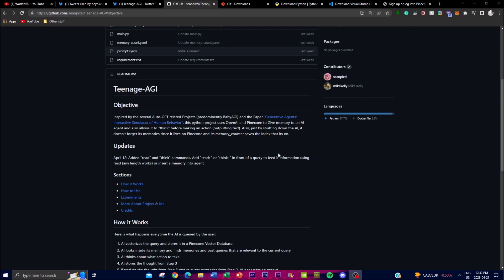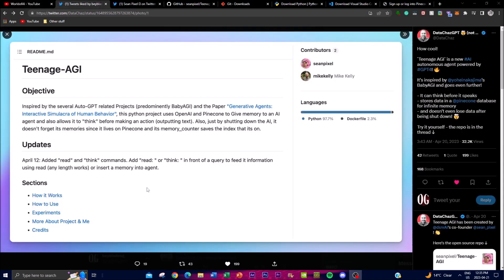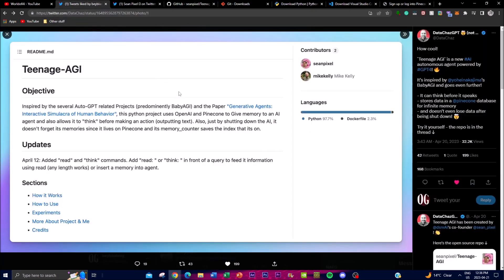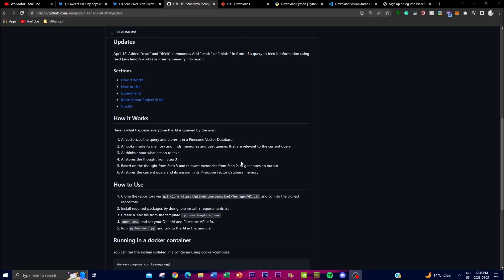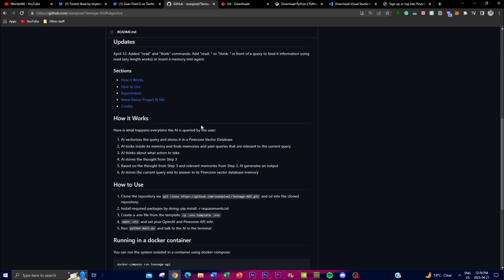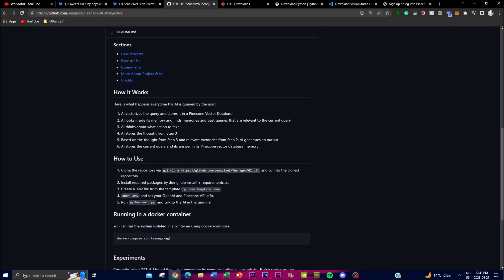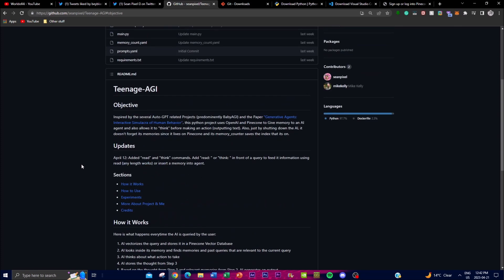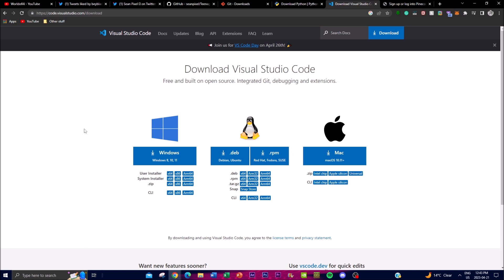Teenage-AGI: NEW Autonomous Agent Inspired by BabyAGI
Looking for the next level of artificial intelligence? Look no further than Teenage-AGI! This advanced system takes inspiration from BabyAGI and incorporates additional features and capabilities to take its thinking to the next level. In this video, we'll explore the key features of Teenage-AGI, including its ability to think before it speaks, and how it can benefit interactions with humans.

Teenage-AGI is an artificial intelligence system that builds upon the concepts of BabyAGI. Its advanced technology allows it to analyze information and formulate thoughtful, well-considered responses. This can be especially valuable in human interactions, where Teenage-AGI can help ensure more productive and meaningful conversations. One of the key features of Teenage-AGI is its ability to think before it speaks. By analyzing information and considering its response, Teenage-AGI can provide more accurate and helpful insights. Additionally, Teenage-AGI can recognize patterns and adapt its thinking to better suit individual needs and preferences.

In this video, we'll explore how Teenage-AGI works and what makes it stand out from other AI systems. We'll also discuss the potential benefits of using Teenage-AGI in various industries and scenarios.

[Time Stamp]:
0:00 - Introduction
1:52 - What is TeenageAGI?
4:09 - How it Works
6:55 - TeenageAGI vs BabyAGI
7:54 - Installation

Additional Tags and Keywords:
Teenage-AGI, artificial intelligence, BabyAGI, advanced technology, human interactions, machine learning, deep learning, neural networks, natural language processing, chatbot, AI system.